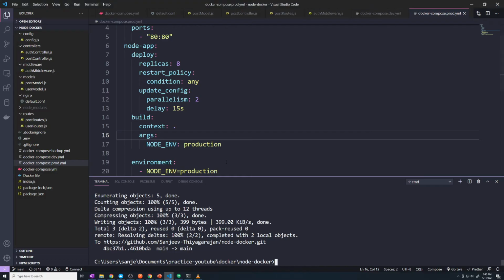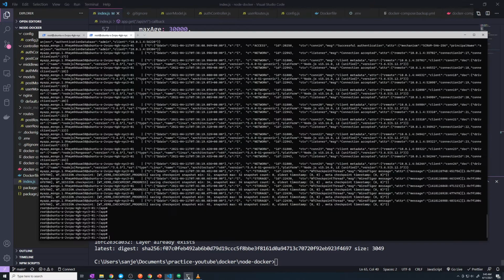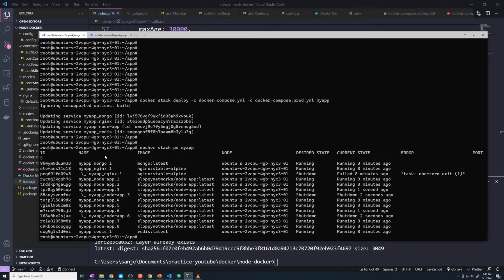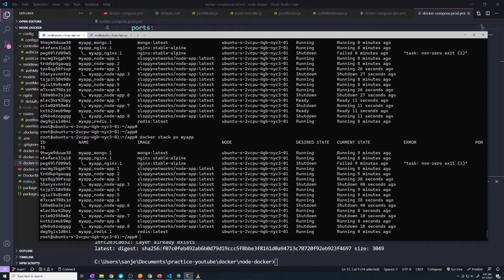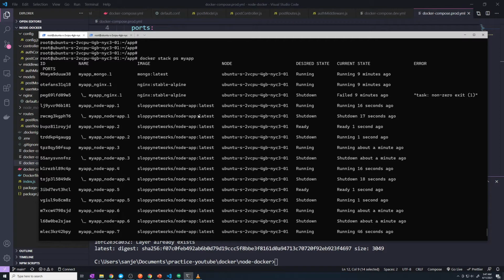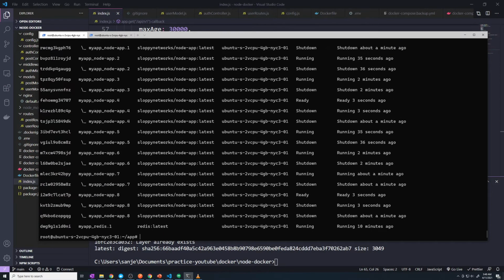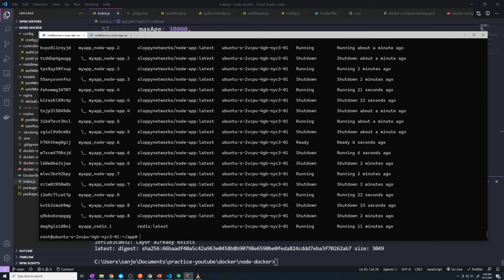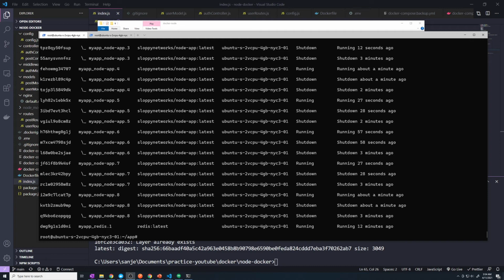Updating App in Docker Swarm: DevOps with Docker and Node.js + Mongodb/Redis Part #33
In this video we will go over how we can update our app running in Docker Swarm

We'll deploy and Ubuntu VM as our production server, and utilize a container orchestrator like docker swarm